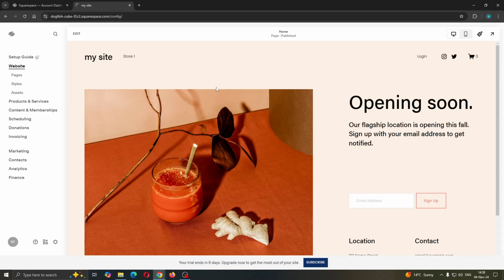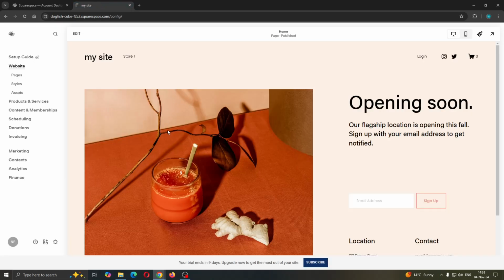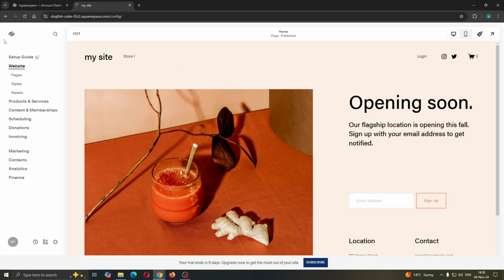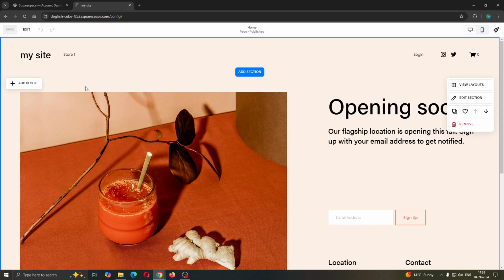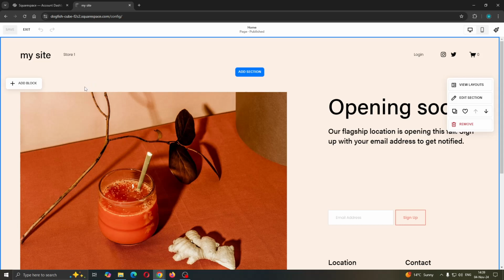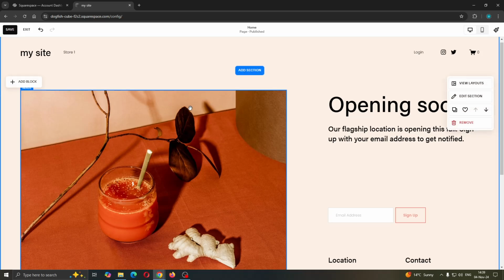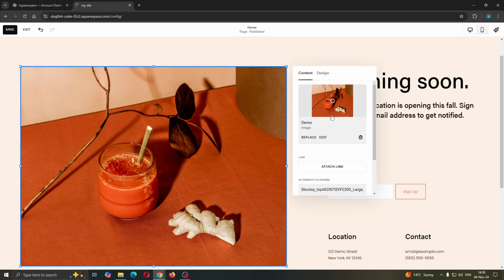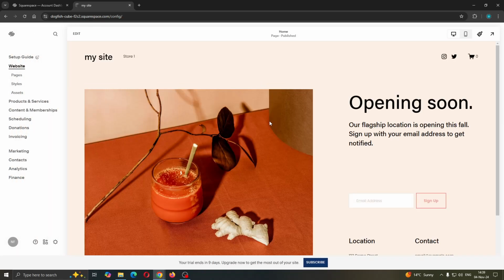How To Change Pictures On Squarespace Tutorial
Today we talk about change pictures on squarespace,squarespace tutorial,how to change pictures on squarespace,squarespace advice,squarespace tips